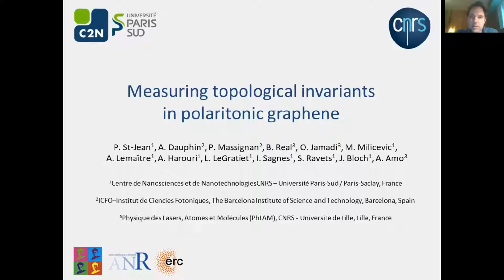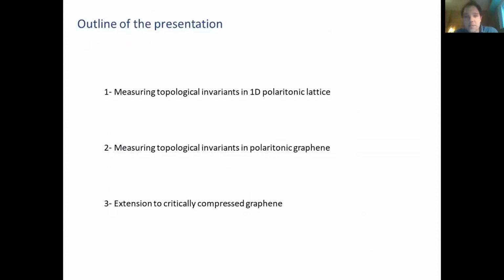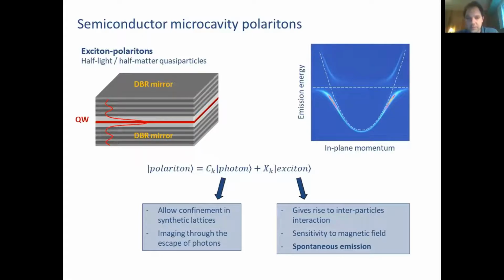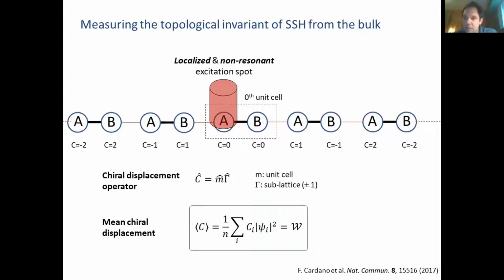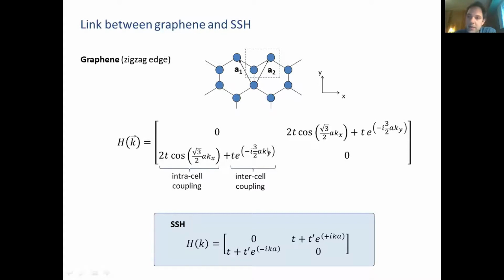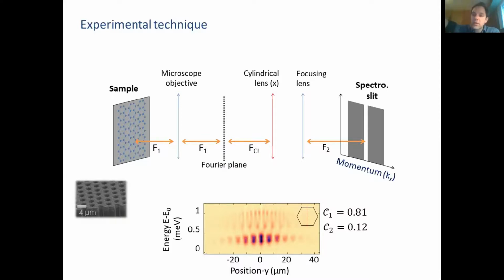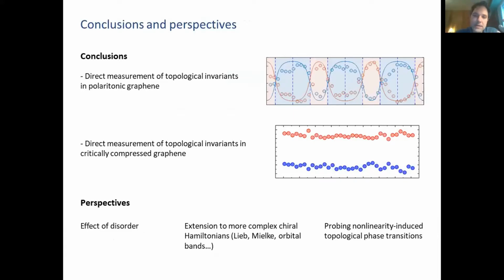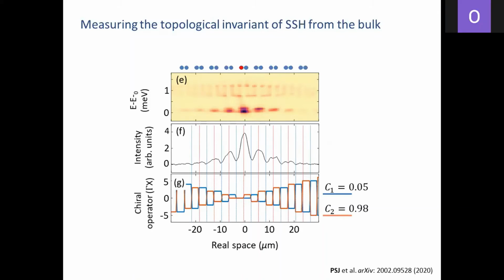STJEAN Philippe, Measuring topological invariants in polaritonic graphene